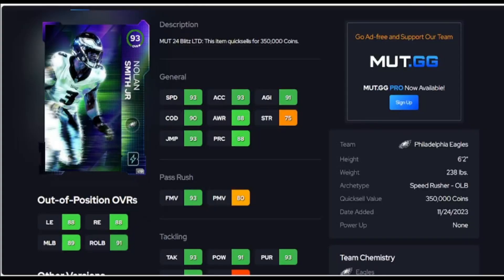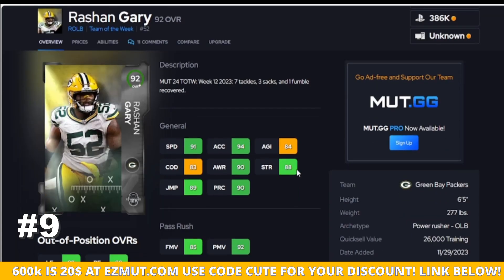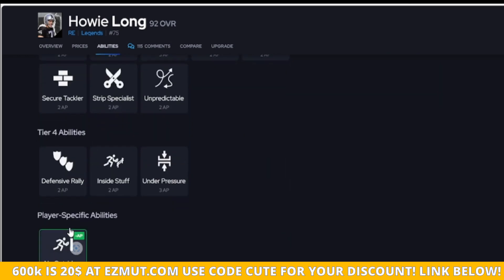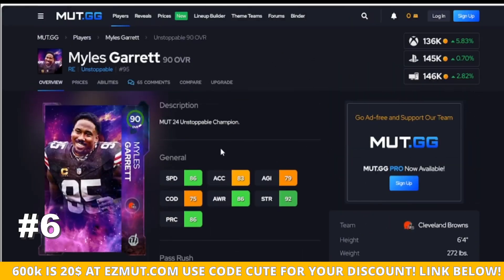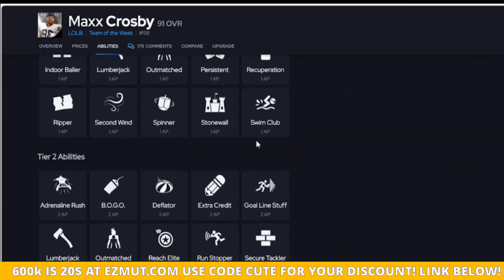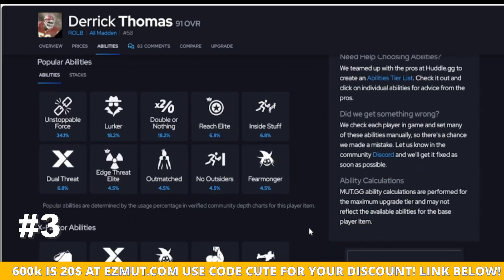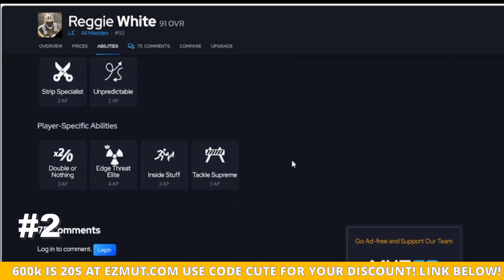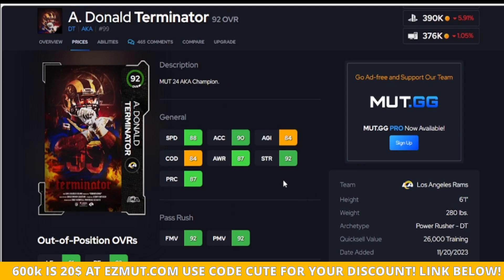The Top 10 Pass Rushers in Madden 24!